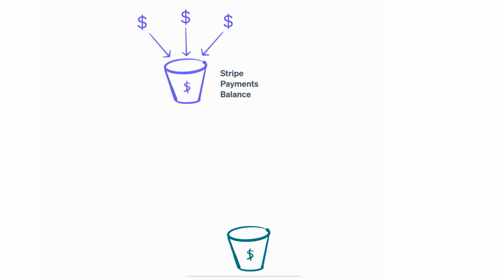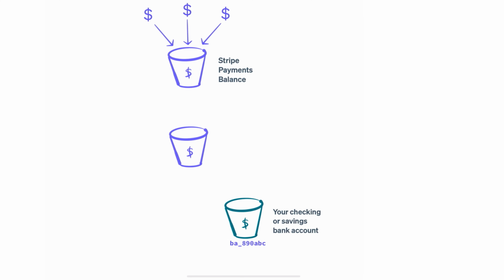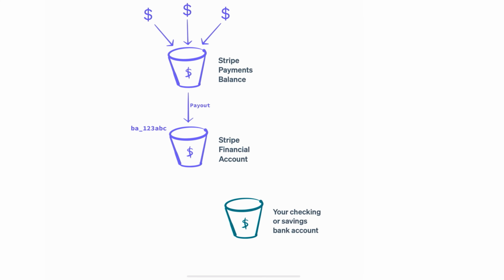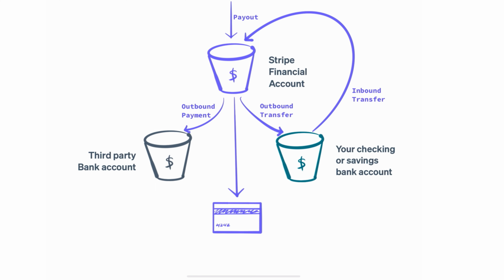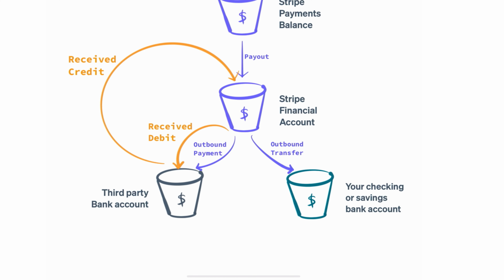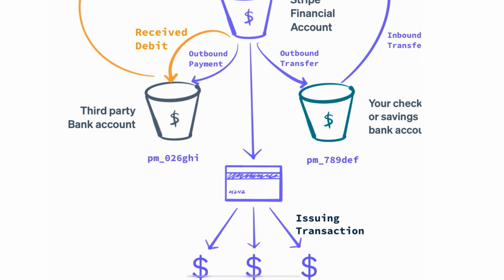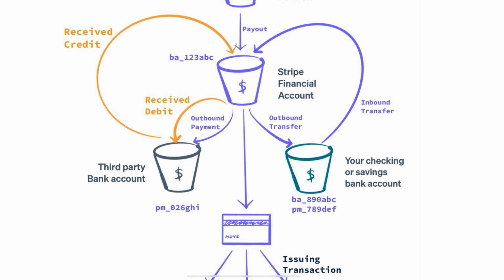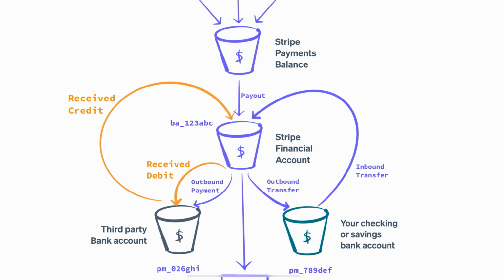Stripe Treasury flows explained - CreatorPlatform.xyz - Part 29